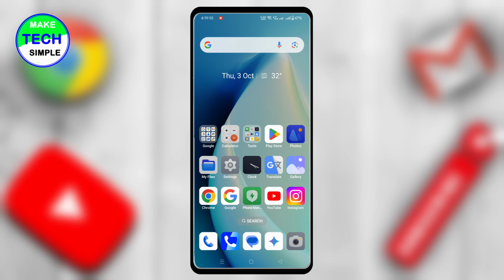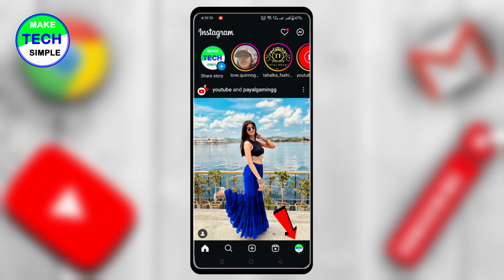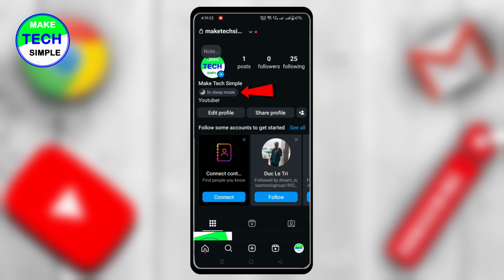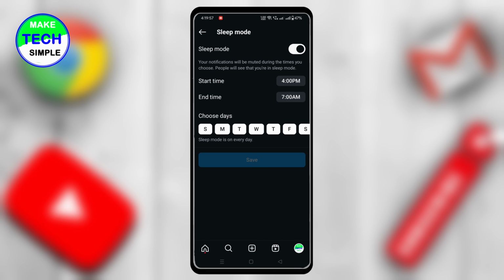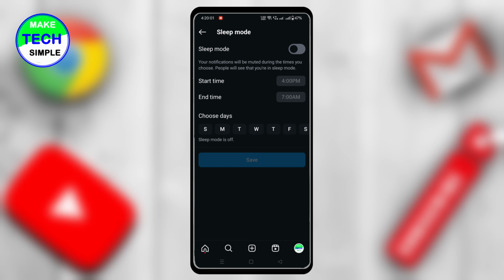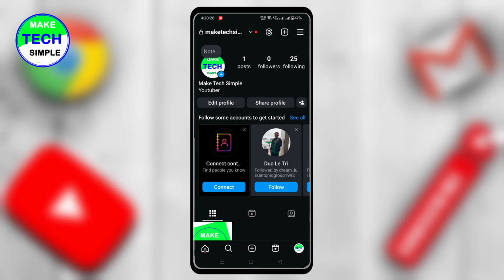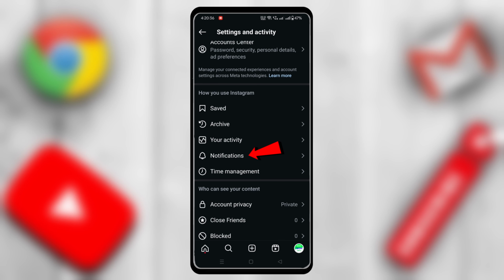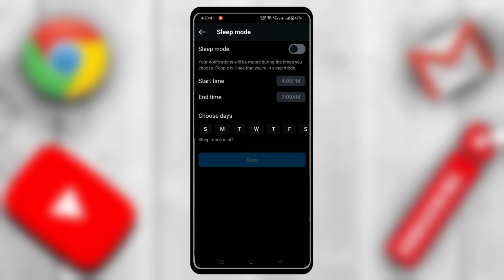How to DEACTIVATE / OFF Instagram Sleep Mode Easily in 2024 | Instagram Quiet Mode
In this video, we will guide you step-by-step on how to easily deactivate Instagram's Sleep Mode (also known as Quiet Mode) in 2024. If you've been feeling disconnected from your friends and followers due to this feature, you're not alone! Sleep Mode is designed to help you manage your time on the app, but sometimes you might want to turn it off for various reasons.

We will cover:
- What Instagram Sleep Mode is and why it was introduced
- How to navigate through the app settings to turn off Quiet Mode
- Tips for managing your notifications and staying connected without interruptions
- Troubleshooting common issues you might face while deactivating Sleep Mode

Whether you're looking to stay active on Instagram or just want to be available for your friends, this tutorial will help you regain full access to your account.